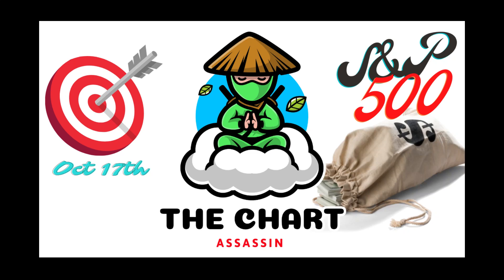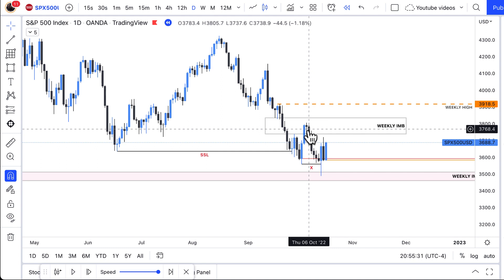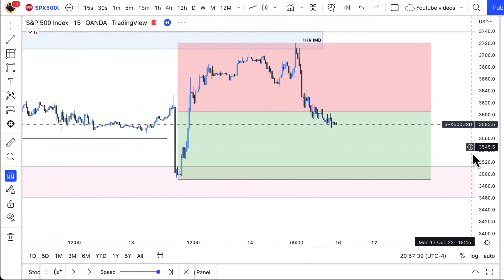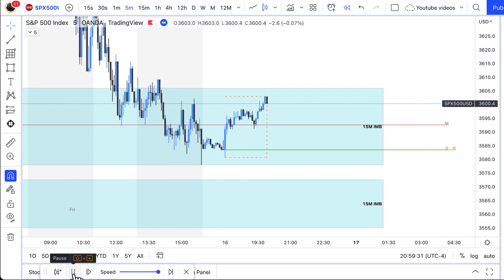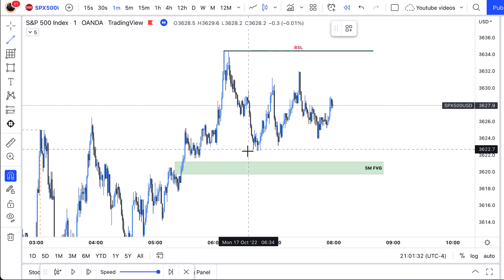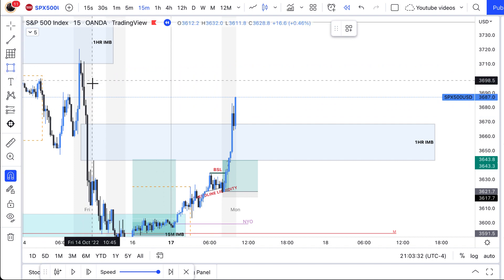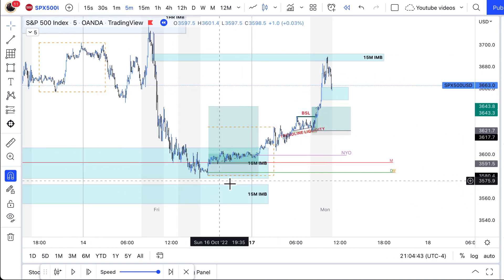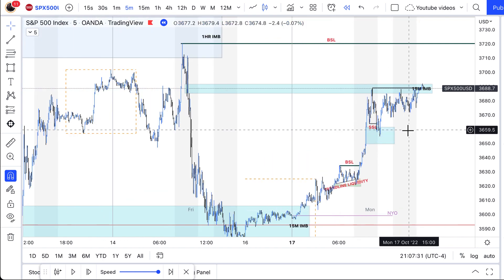Do ICT methods work? S&P 500 Oct 17th trade analysis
Follow me for more daily breakdowns.

The footage shown in this video should not be
considered as any form of financial advice.
Participating in the financial markets carries
 along huge (financial) risk. E_isprofitable is not
responsible in any way for a viewer his/her actions.
Viewers of E_isprofitable videos acknowledge
that all the content is meant for entertainment and/or